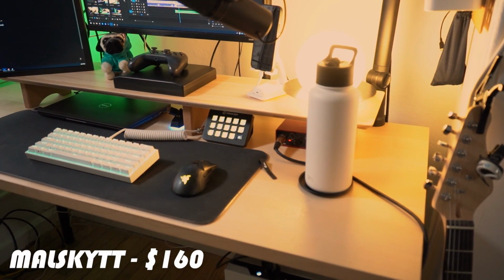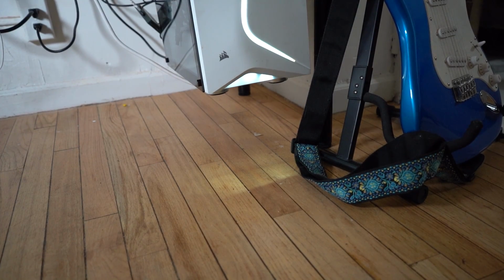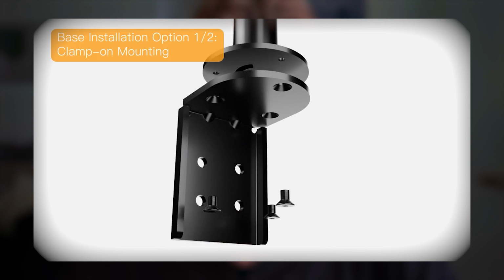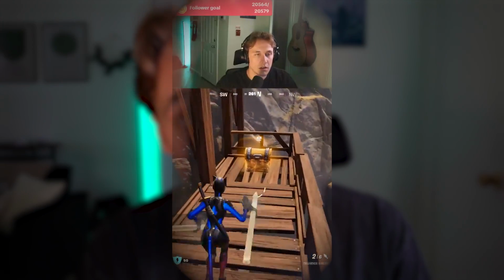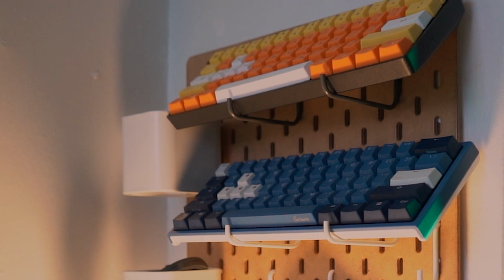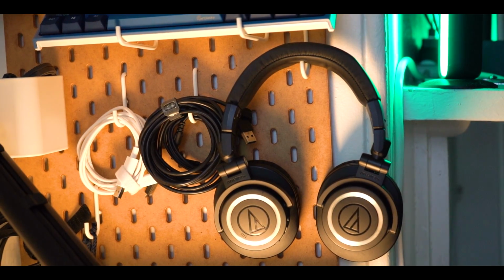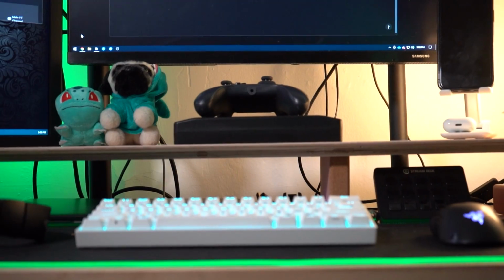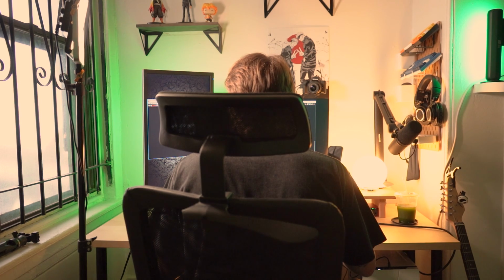Real "Non-Influencer" Desk Setup 2023 | Gaming, Editing, Streaming